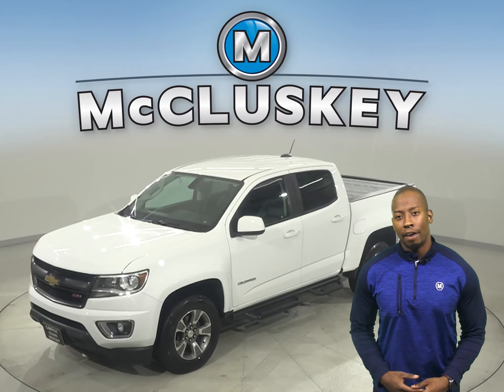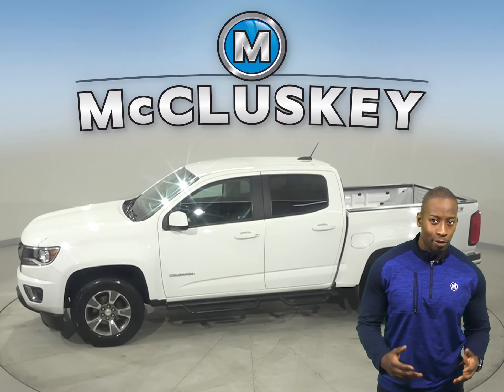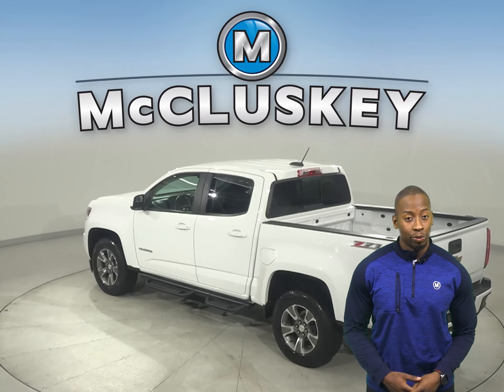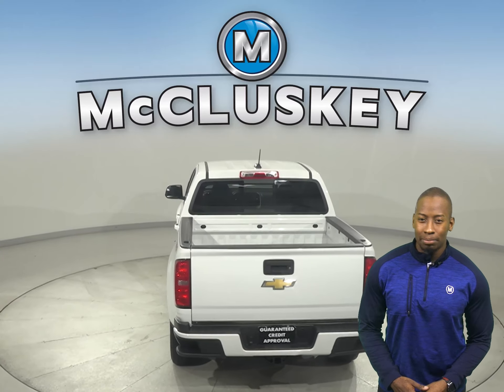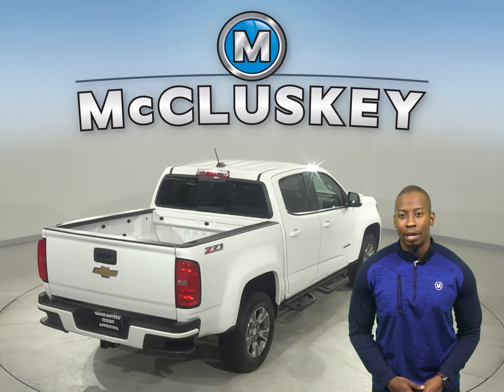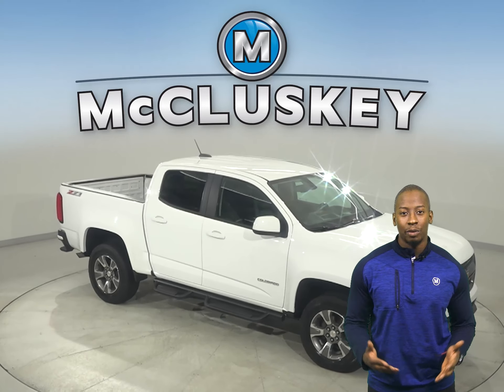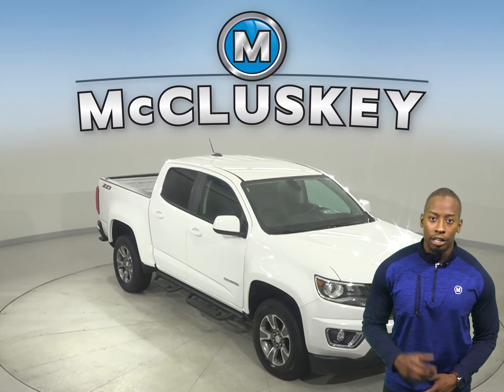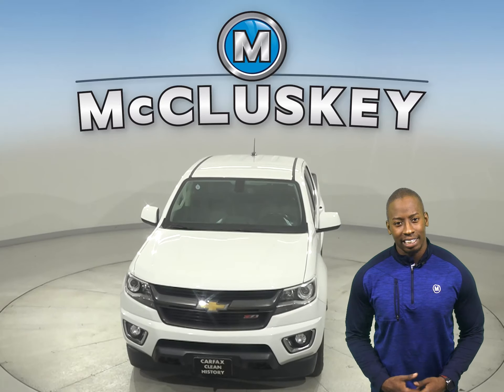A24742GT Used 2016 Chevrolet Colorado White Truck Test Drive, Review, For Sale -